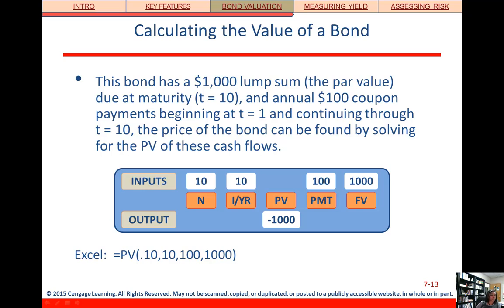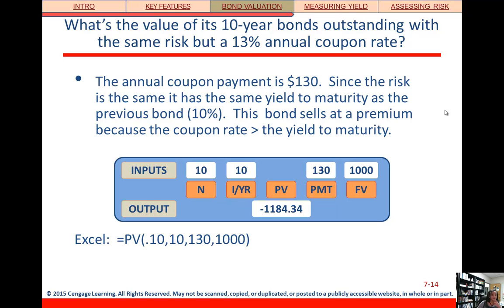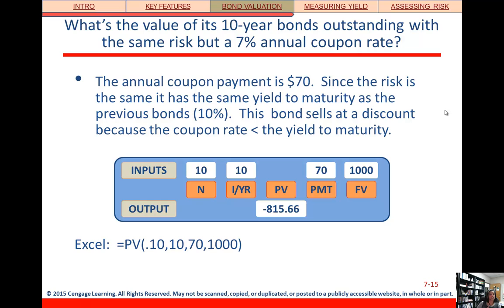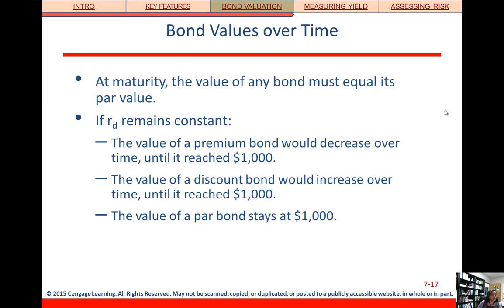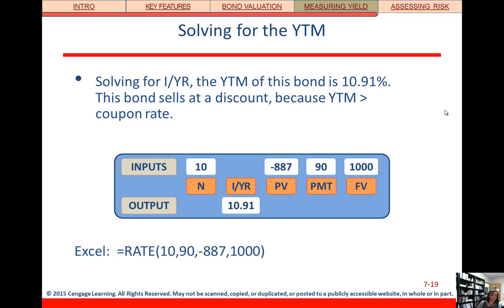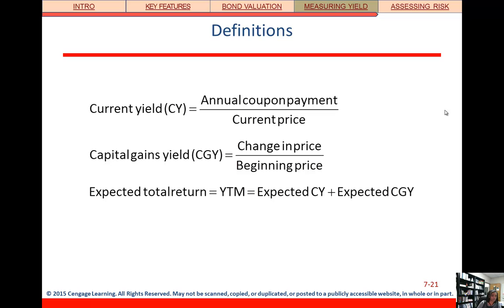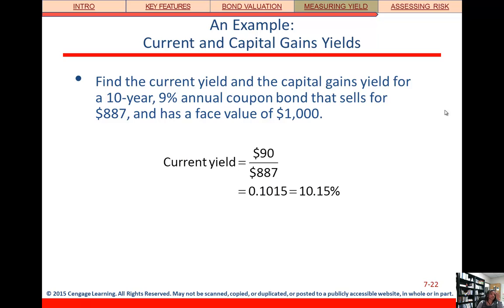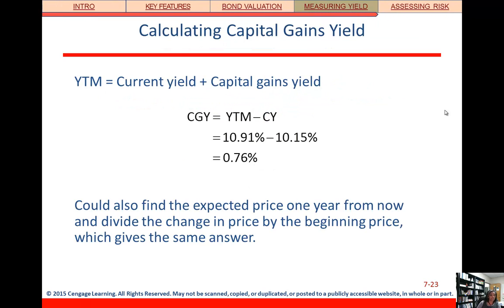Bond Valuation and Measuring Yield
This video shows how to use a financial calculator to calculate bond prices and yields for FN 310.